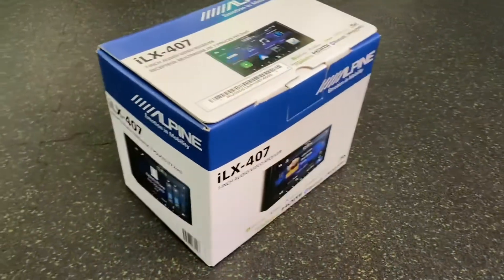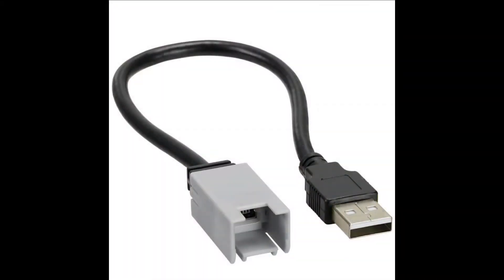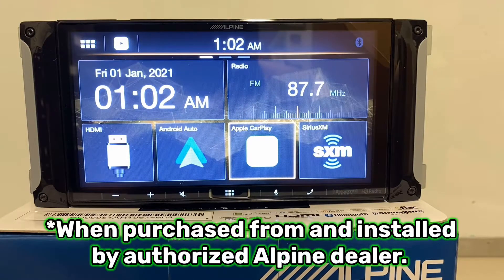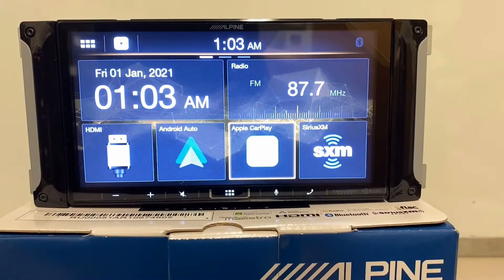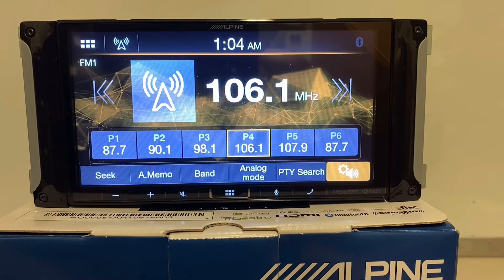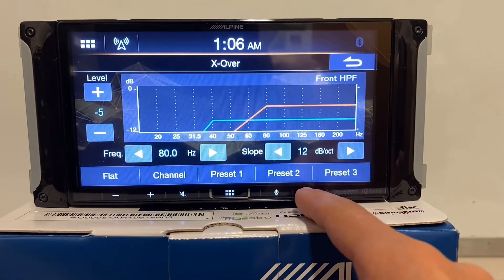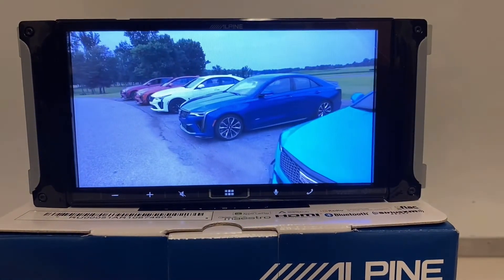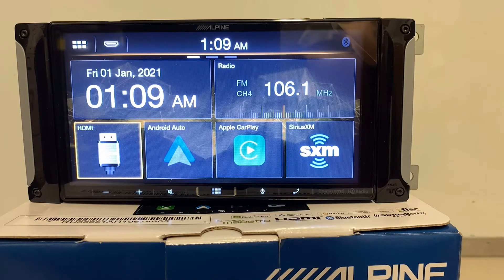Alpine iLX-407 review PLUS i407-WRA-JK unboxing and explained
Alpine iLX-407 review plus i407-WRA-JK for 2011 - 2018 Wrangler JK unboxed and explained in depth by @carstereochick PLUS Bonus bloopers at the end, you don't want to miss it!

The Alpine i407-WRA-JK includes the Alpine iLX-407 radio, iDatalink Maestro module, Jeep Wrangler JK mounting brackets and all necessary wiring that has been pre-terminated making installation a breeze. Features include wired Apple CarPlay and Android Auto, AM/FM HD Radio, SiriusXM capability, 4 Volt Front, Rear and Subwoofer pre-amp output, 5-band EQ, HDMI input, two camera inputs, built in crossovers, digital time alignment and more.

PRODUCTS USED

ALPINE ILX-407
ALPINE I-407-WRA-JK
SXV300V1 SIRIUSXM TUNER
APPLE LIGHTNING DIGITAL A/V ADAPTER
1 METER HDMI CABLE
PAC AUDIO TR1